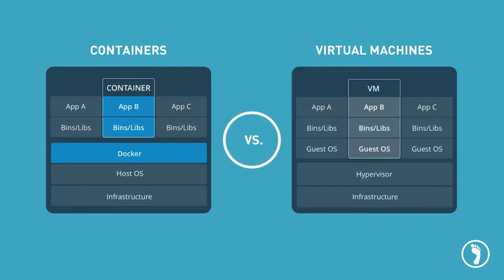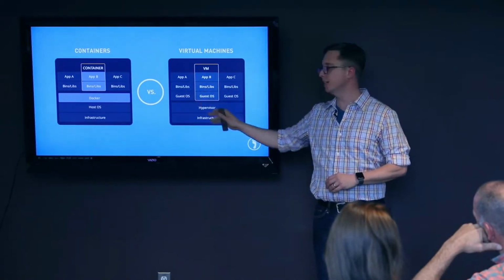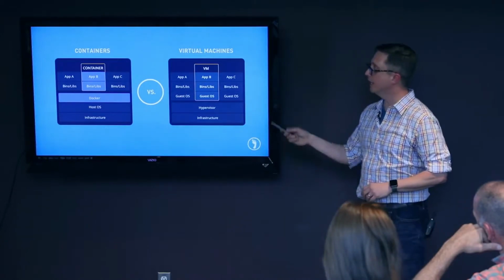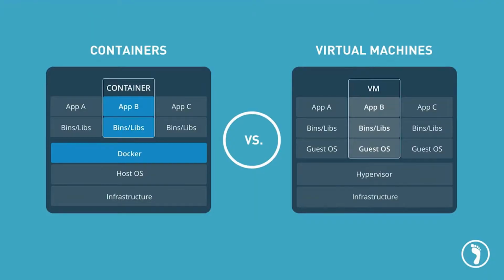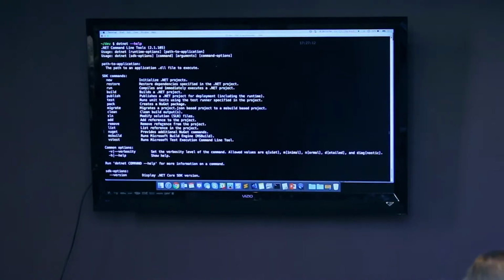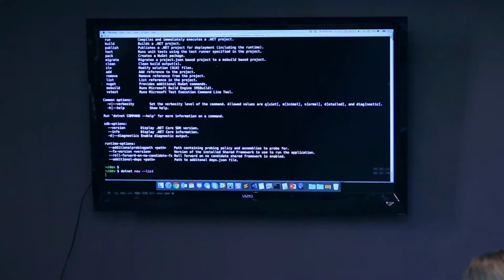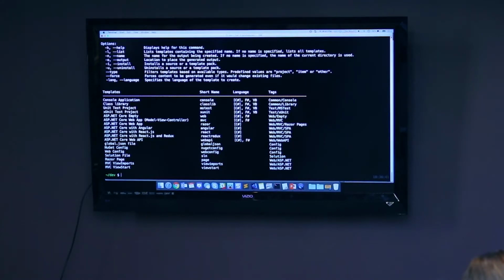Brian White on Dockerizing .NET